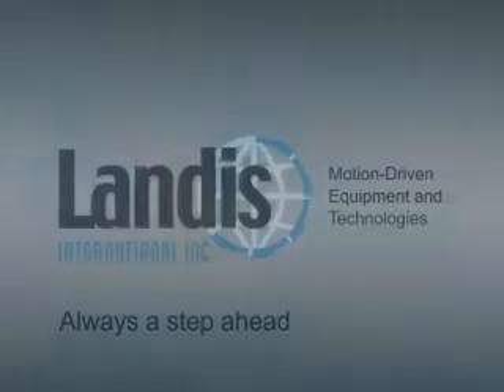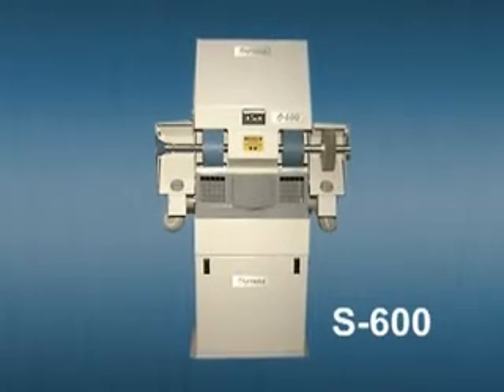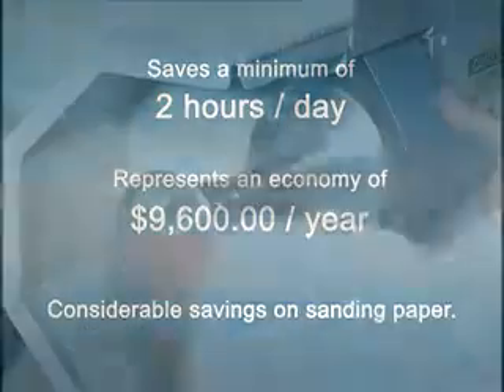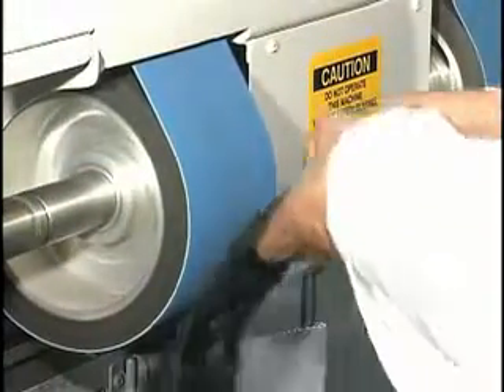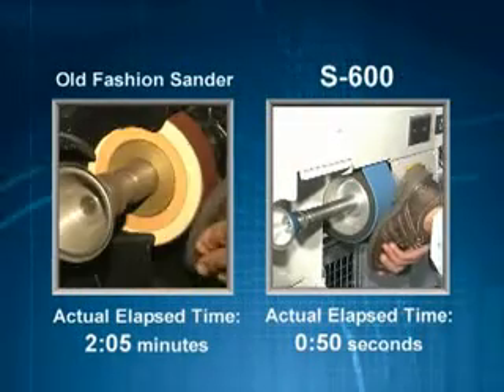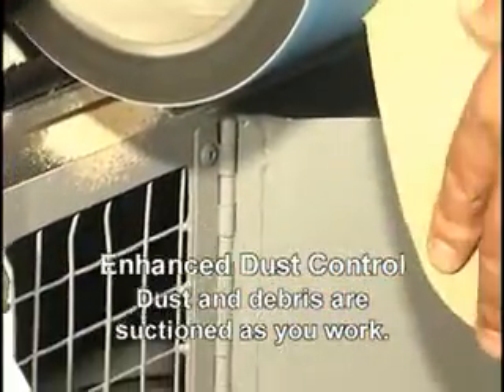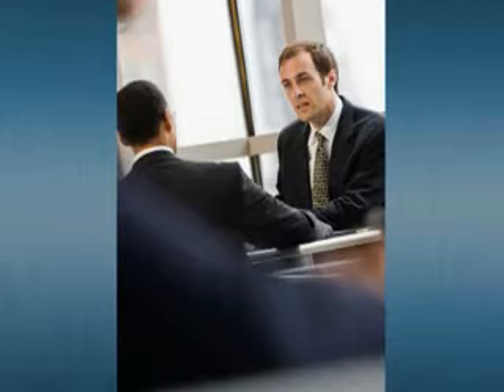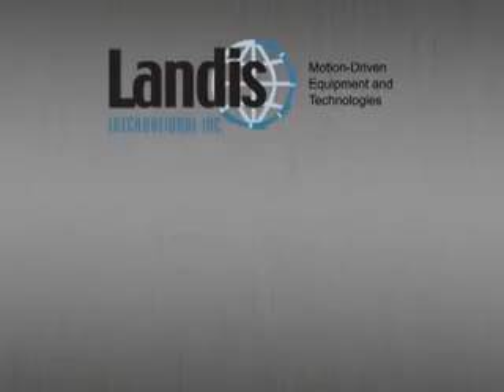Orthopedic Equipment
Orthopedic Equipment LANDIS International Inc